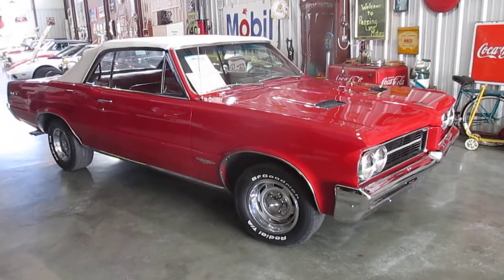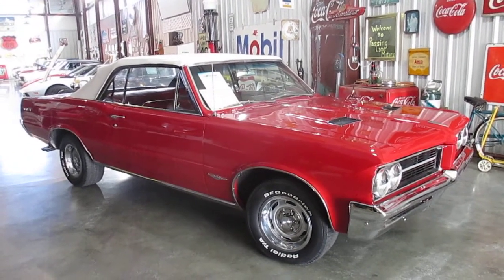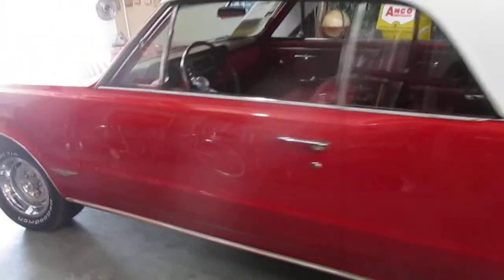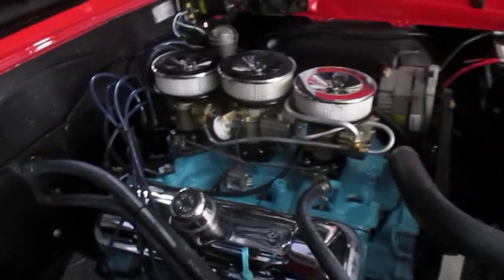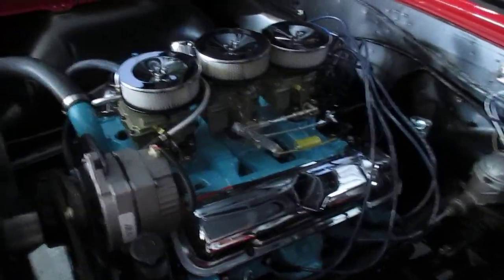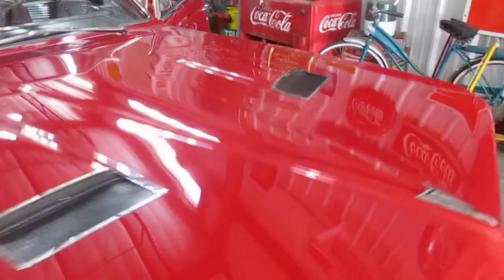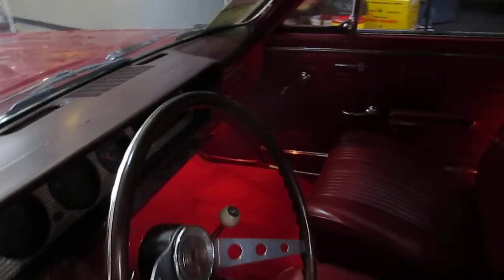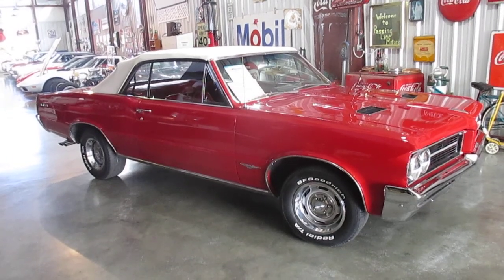***SOLD***1964 GTO, 389 Tri Power, 4 Speed Convertible, Buckets, Passing Lane Motors, Classic cars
1964 GTO, 389 Tri Power, 4 Speed Convertible, Buckets, For Sale, Passing Lane Motors, Classic cars